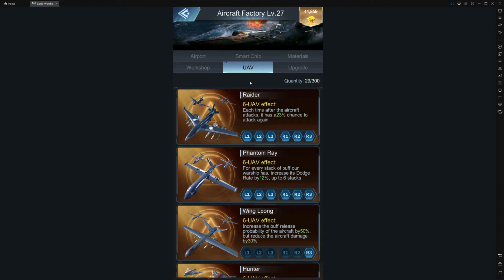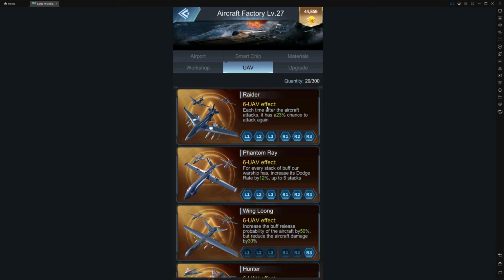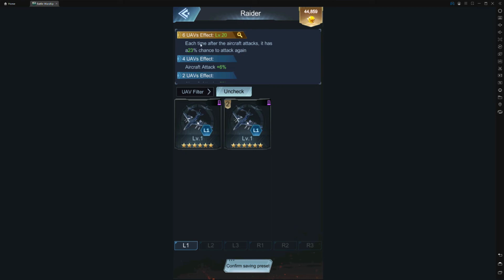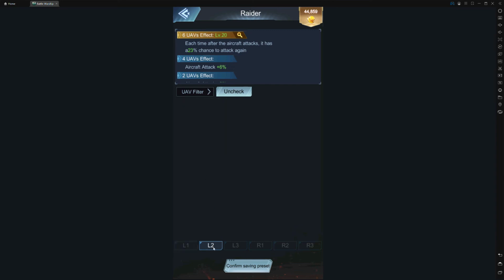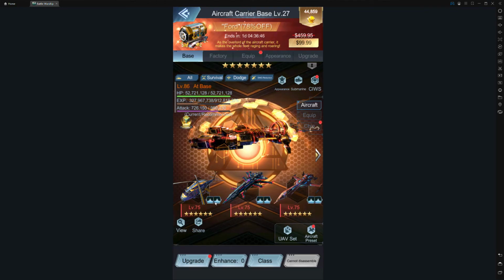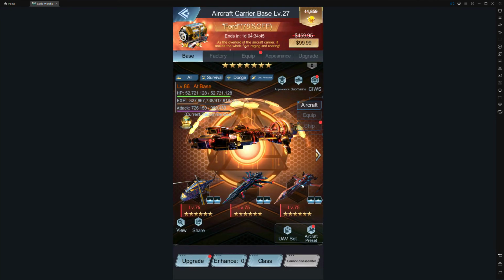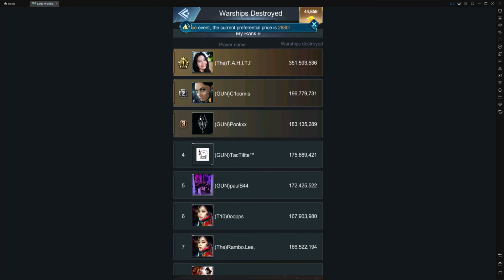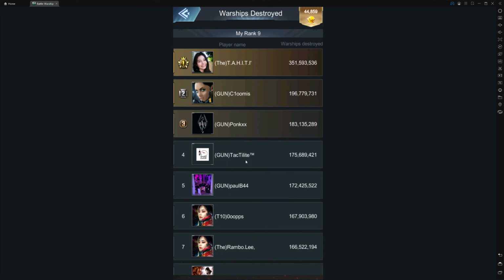IM BACK!!! NEW UAV INFO AND AUCTION TIPS Battle Warship: Naval Empire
Hello All I am so sorry about the hiatus. My computer crashed and would not boot about a day after I posted my last Video and I just got a new one. Super Excited to be back

In this video I mainly go over some clarification on UAV questions and Auction questions. Thanks to Red Specialty for the questions specifically.